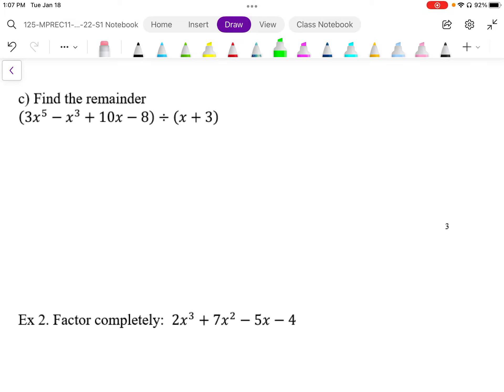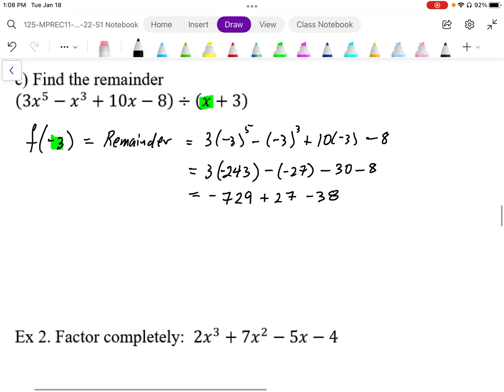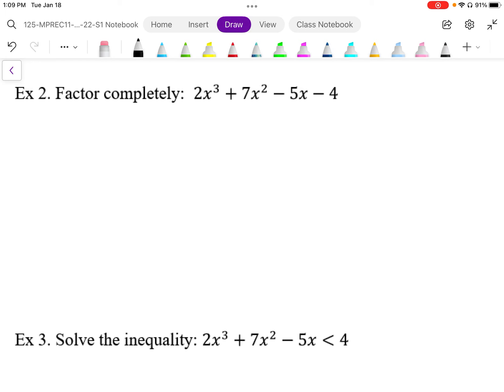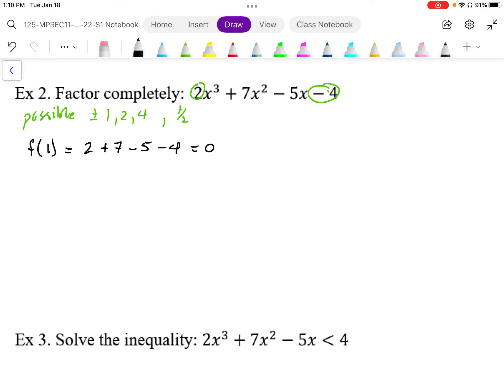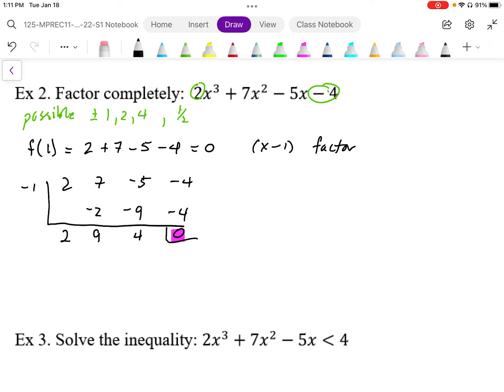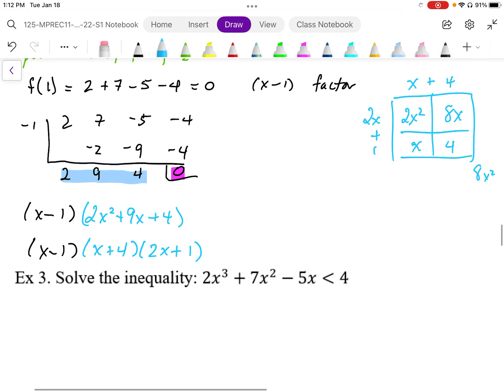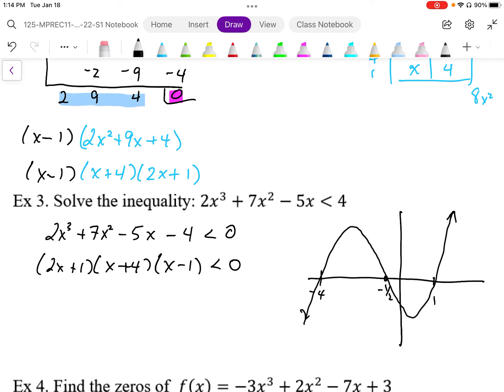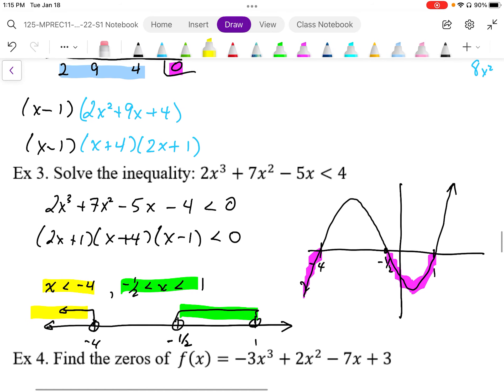05 Ma 12 Final Exam Review Polynomials Part4